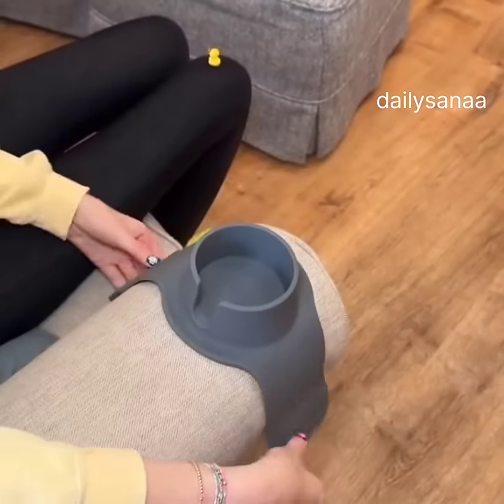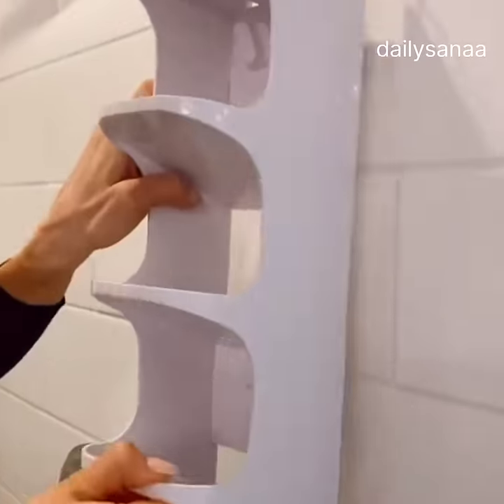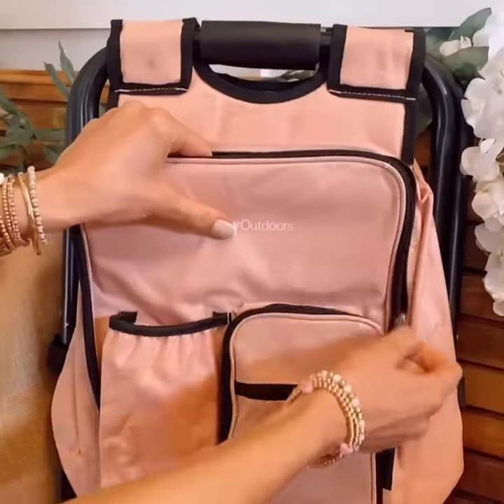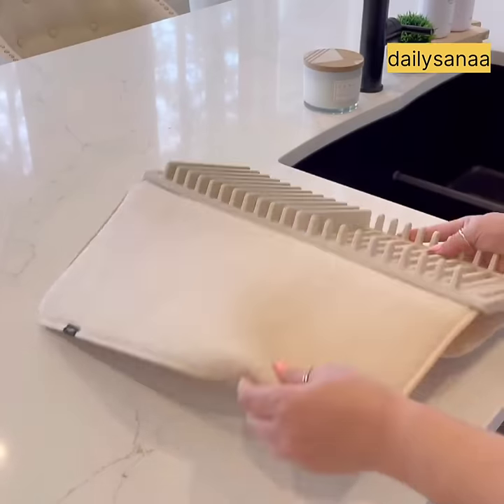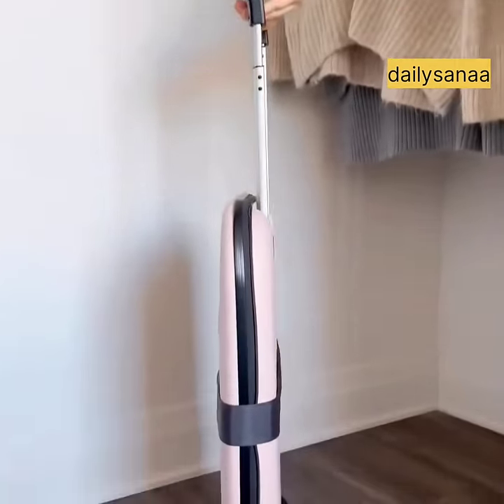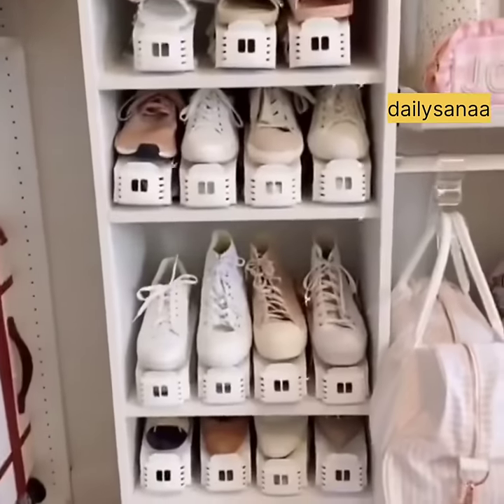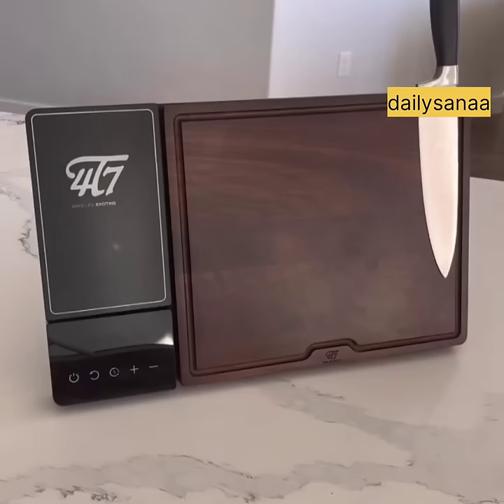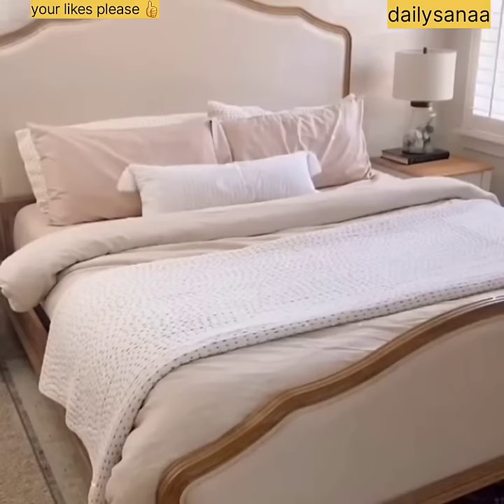Amazon Unique Home Items|Daily Usefull Products Smart Gadgets Online Availabale Must Have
1--Cable Organizer Winder Cable Clips
2--8 Pack Kitchen Appliance Sliders
3--BBQ Grill Mat Non Stick BBQ Grill Roast Mat Sheet Cooking
4--Rice Storage Container Household Cereal Dispenser
5--Folding WashingMachine Household
Automatic Liquid Washing
7--Handheld Mite Remover Vacuum Cleaner USB Rechargeable

8--mixing bols

9--Pickles Jar Dry and Wet Dispenser Olives Hourglass Jar Container for Home Kitchen Making Juice Separator 2022
10--oldable Dish Drying Mat Heat Insulation Kitchen
11--3Pcs Toss It Bottle Cap Stand Kit Plastic Bottle Holder Useful Shampoo Bracket Leakproof Cover Flip-it Inverted 6--Caps Sets Random
12--Modern Minimalist Tableware Storage Basket Dishes Drain Drying Rack Sink Filter Storage Organizer Kitchen Accessories
13--Side Open Folding Storage Box with Lid Multifunction Foldable Plastic Organizer Closet Organizer Container for Toys Book Car
14--Portable Fashion Plastic Flat Water Kettle A5 Travel Paper Water Bottle Outdoor Sporty Pad Drink Cup Flask BPA Free 500ml
15--Fully Open Folding Storage Box with Lid Multifunction Foldable Plastic Organizer Closet Organizer Container for Toys Book Box

inspired by some of me gadgets

Amazing home gadgets😍appliances and ideas💥منظمات و أدوات و أجهزة و افكار

smart gadgets,
smart gadgets appliances for